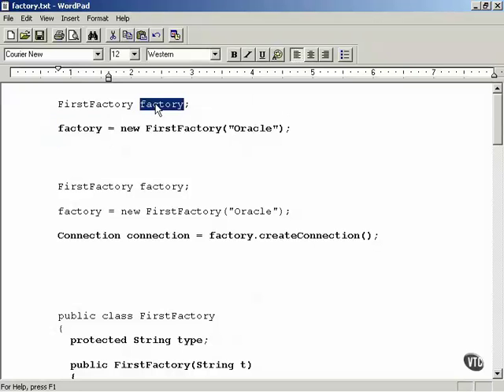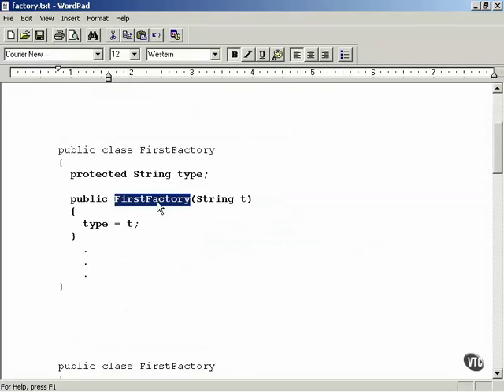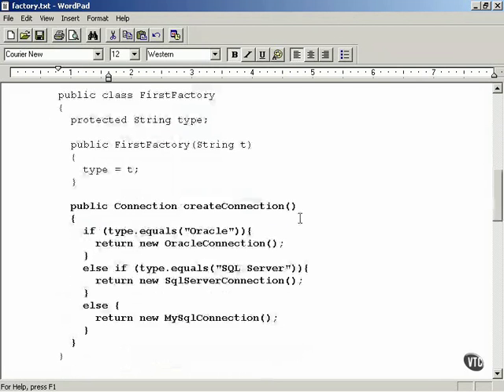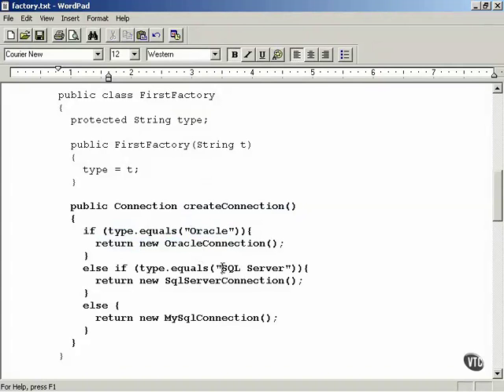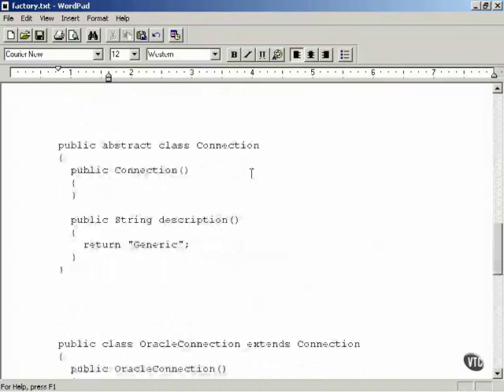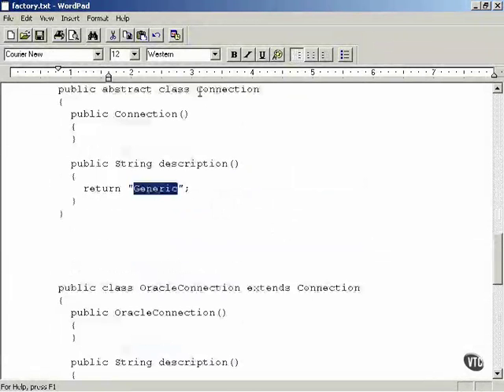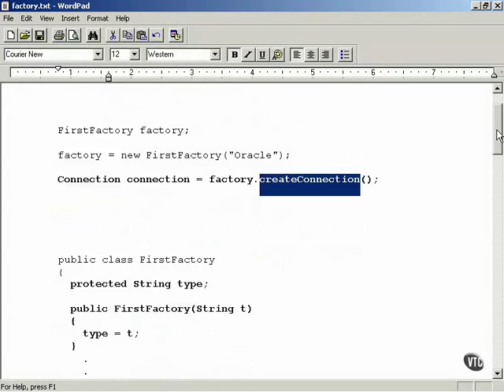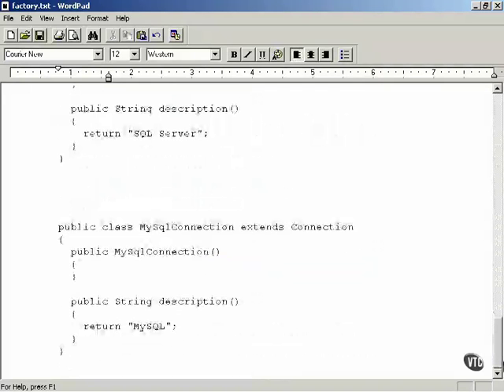04 03 Coding the Factory Design Pattern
04 03 Coding the Factory Design Pattern